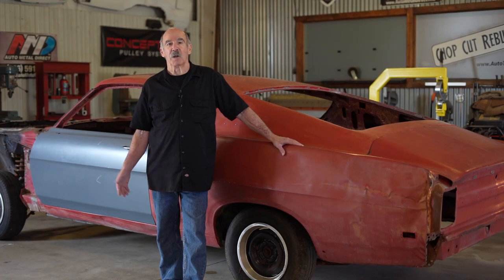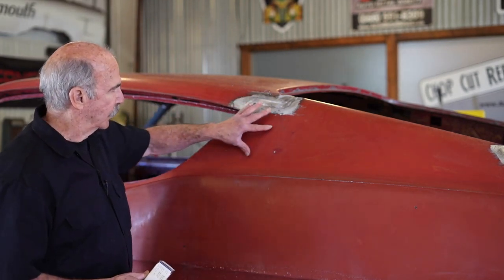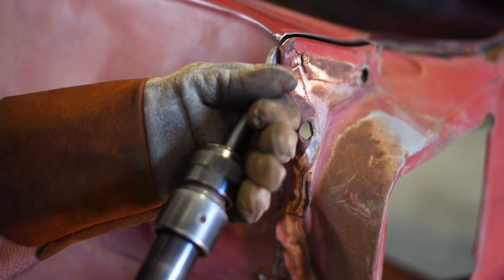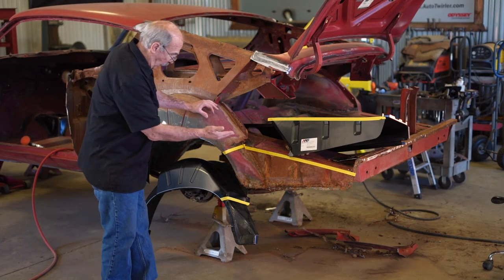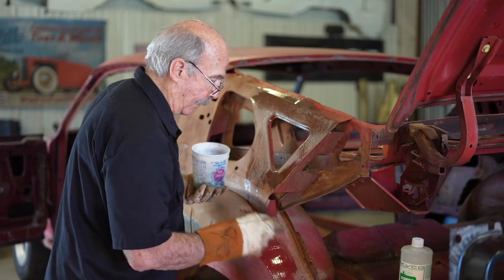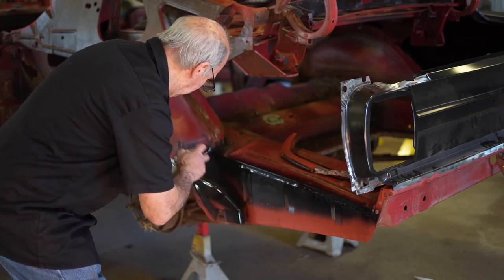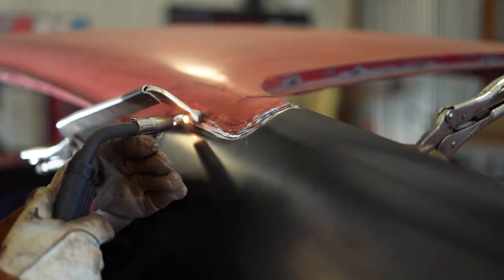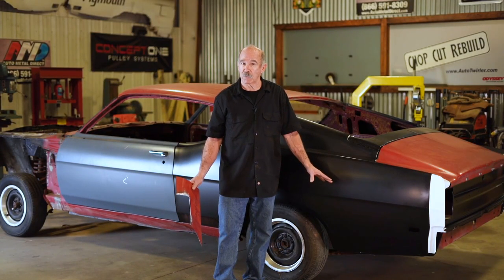1968, 1969 Ford Torino Cobra Jet Quarter panel how to Install Replacing Rusted-Out Quarter-Panels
Metalwork is one of, if not, the most demanding projects any of us can undertake when working on our hot rod project. It can start out as a sheetmetal repair, patch panel replacement, right on up to rear quarter-panel replacement, which is one of the more ambitious projects to undertake.
On a recent visit to The Installation Center, we checked in with Craig Hopkins as he and Wesley Kennedy were about to undertake a massive sheetmetal project on a 1969 Ford Torino Sportsroof (fastback). In fact, this particular project was on a highly desirable Torino Cobra Jet 428 car, making it advantageous to perform whatever sheetmetal work it took to bring this body back to life. The Installation Center had on hand all of the common panels required for a 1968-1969 Torino Sportsroof, such as the quarter-panels, tail panel, inner fender panels, and a few others, all from Auto Metal Direct, commonly known as AMD. For our story we zeroed in on the rear quarter-panels (PN 700-8469-L, driver side; PN 700-8469-R, passenger side). Also, the 1968 and 1969 are similar sheetmetal with the discernible difference being the side markers. (It should be noted that AMD has replacement sheetmetal for the 1970 and 1971 Torino as well, but this is a different body style.)
The AMD sheetmetal is known for its OE condition, meaning that it’s stamped from high-quality OE gauge steel on AMD’s own tooling. Each quarter-panel displays features that are as correct as original shape, size, bends, curves, and body lines. Like all AMD parts, these items arrive EPD coated to help protect against rust and corrosion. (EPD stands for electrophoretic deposition. It’s an industrial process that includes electrocoating. E-coating, as it is commonly referred to, is an immersion wet paint process that uses electrical current to attract material, paint, to the metal surface.)
Remember, we said this was a major project and as such you will be removing sheetmetal panels that are joined to other sheetmetal panels from the factory. The cars of the ’60s had their major body panels joined by welding the panels together, then lead was used to fill the weld area, and then from this process it would go through the body- and paintwork process.
To remove the factory lead you will first want to strip the body of all paint, primer, and fillers. There are a number of ways to do this, such as sandblasting, dipping, or the old-fashioned way—by hand. It’s always recommended to remove lead via heat rather than grinding as the lead particulates are unhealthy to breathe into your lungs. Once you have the joint exposed you will see the original factory lead. At this point you will need a torch. Hopkins recommends a handheld propane model to heat the original material and then follow up with a wire brush to remove the lead. When using the torch remember to use the “tail” of the flame and methodically move the flame over the old lead. The lead will melt out. One of the time-honored ways to clean up the area is to then take a clean rag soaked in baking soda as this will neutralize the flux. You will want to use a second clean rag to wipe the surface clean.
.AIR CHISEL
You may have to remove some material from the original body when fitting your new replacement panel, especially if the area in question was, at one time, involved in a fender bender. Here’s where an air chisel, a tool easily found at Harbor Freight, typically comes with an assortment of tools, and it turns out to be a handy one to have. In our case you will use your air chisel with the appropriate tool to “nibble” a clean strip of metal away. It’s at this fresh-cut edge that you will match the new quarter-panel and MIG weld together.
PLUNGE CUT
The plunge cut is called the most difficult of saw cuts with any tool. It requires a rotating tool that can cut quick, clean holes and finish off plunge cuts started by other tools in tougher materials. This type of cut also takes a great deal of practice to get them right—clean cuts that don’t burn or overshoot. Ideally once you have this skill down you can make cuts that used to require a hammer and a hand chisel.
SPOT WELDING
There are a handful of spots (no pun intended) where you will need to spot weld. It’s a form of resistance welding that’s one of the oldest welding forms whereby two or more metal panels are welded together without a filler material. It works by contacting copper alloy electrodes to the metal surface and then electrical current is applied, now generating heat. Hence, the spot is now melted together, or spot welded, and forms a solid bond.
FITMENT
Fortunately, the AMD panels are known for their shape, size, bends, curves, and body lines that match OE sheetmetal and, therefore, fit very well. That still doesn’t mean you won’t be moving panels about to get the fit, including gaps, that you wish.